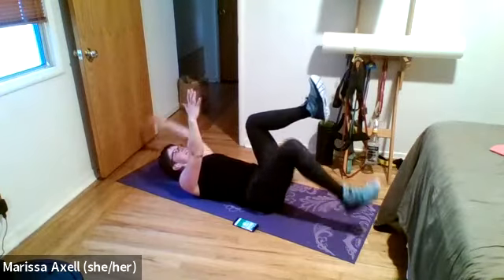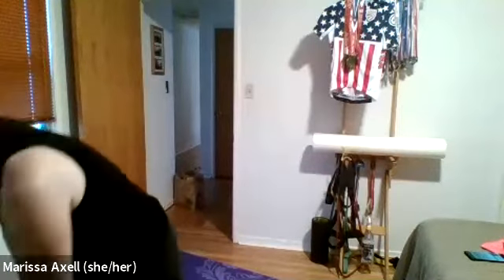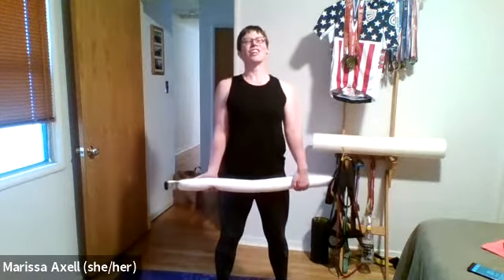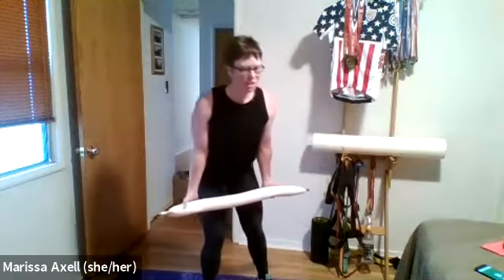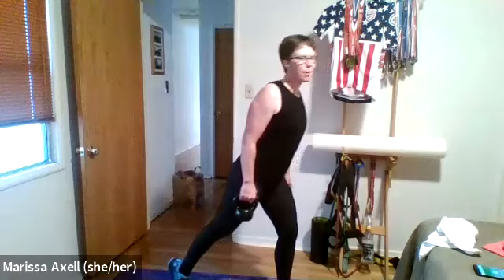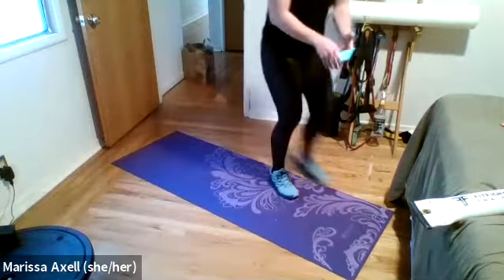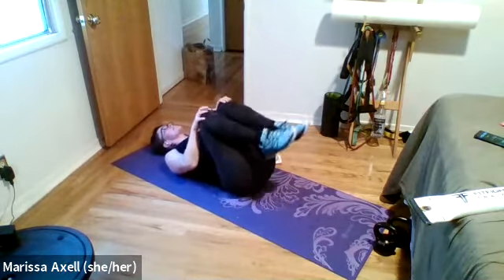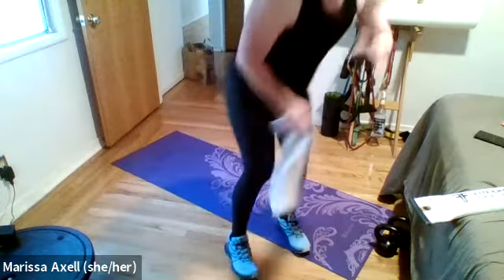core + posterior chain db training